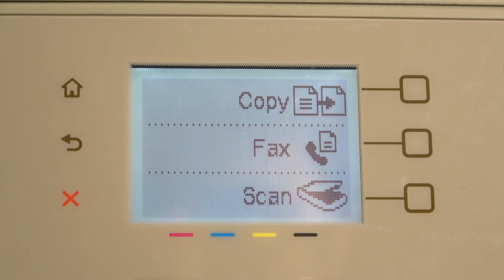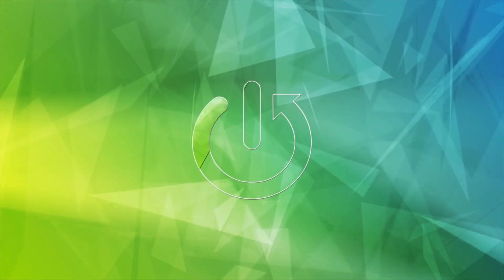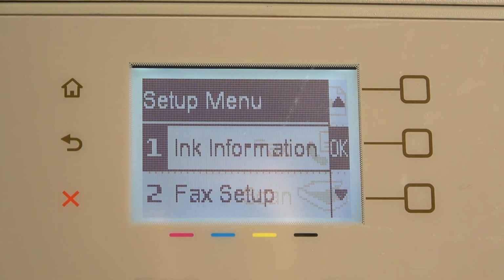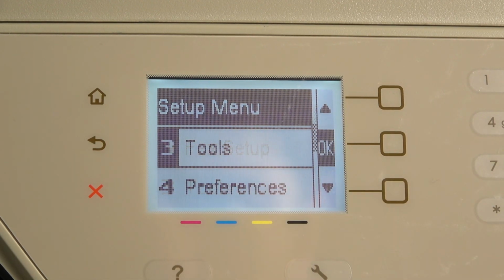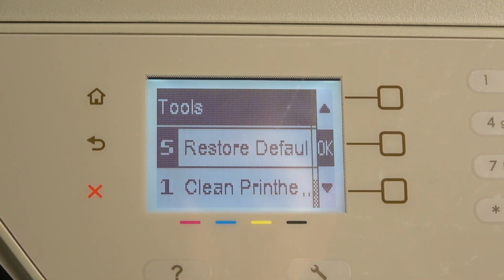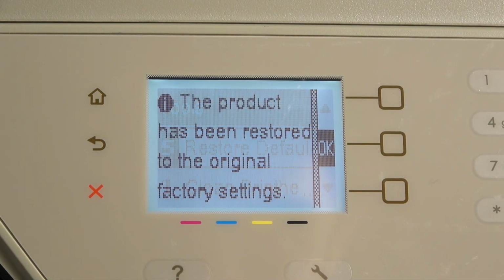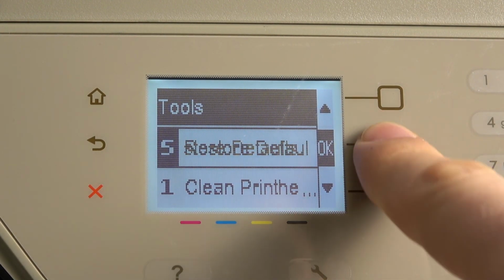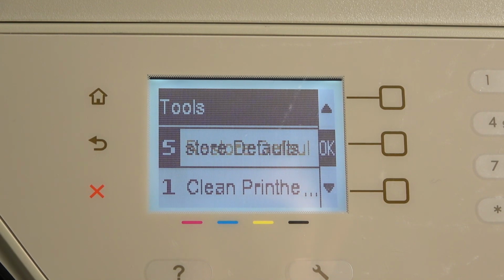Factory Reset HP DeskJet Advantage 4615 - Restore Default Printer Settings on HP Advantage 4615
Reset your HP DeskJet Advantage 4615 to factory settings with this easy guide. Discover how a factory reset can resolve many operational issues by restoring original settings. Enhance your printer's functionality and reliability today.

How to factory reset HP DeskJet 4615? What is the procedure to restore HP DeskJet 4615 to original settings? How to fix printer problems with a factory reset on HP DeskJet 4615? Can factory reset improve printer performance in HP DeskJet 4615? What settings are affected by factory reset in HP DeskJet 4615? How to restore HP DeskJet 4615 after configuration errors? How to reset HP DeskJet 4615 printer?